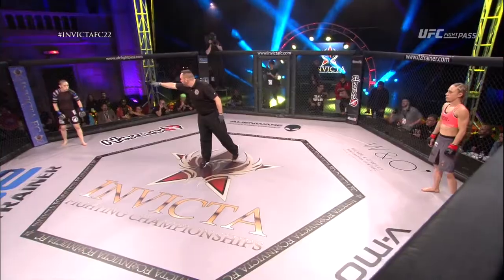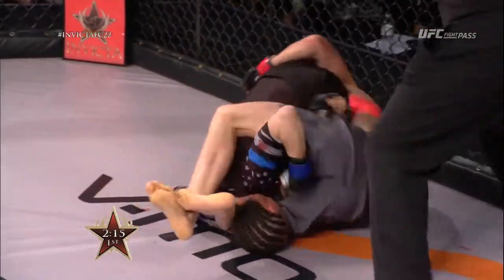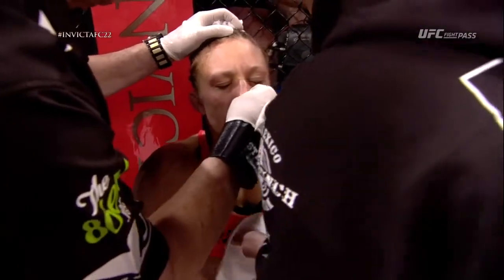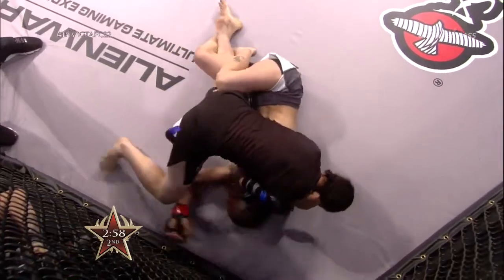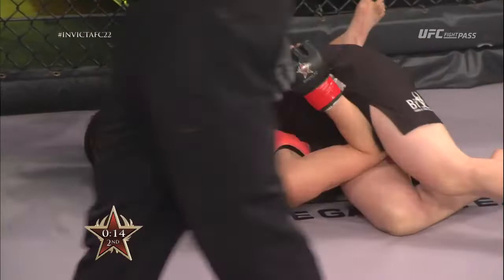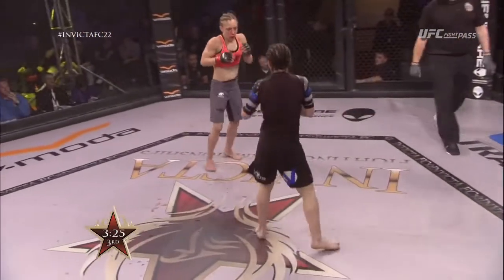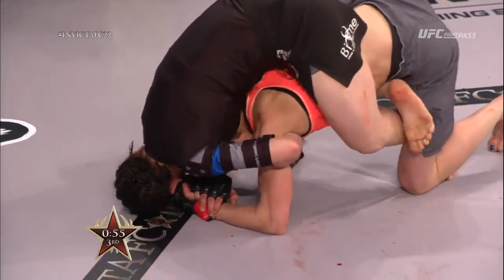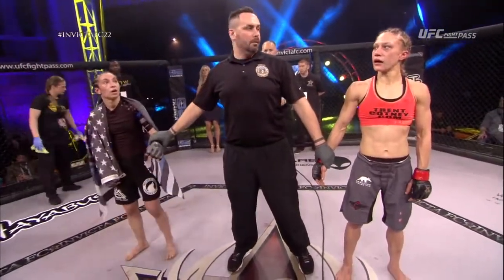Ashley Cummins vs Amber Brown